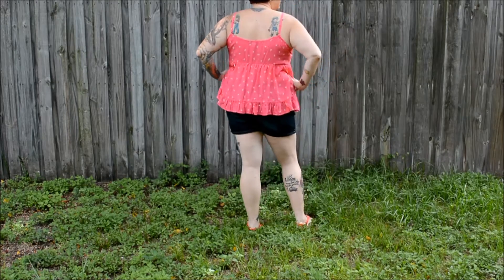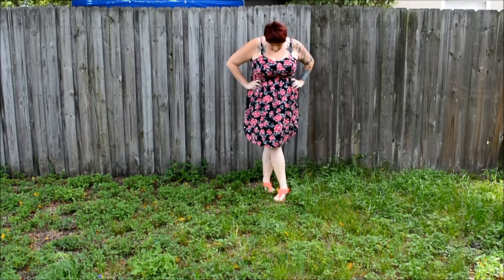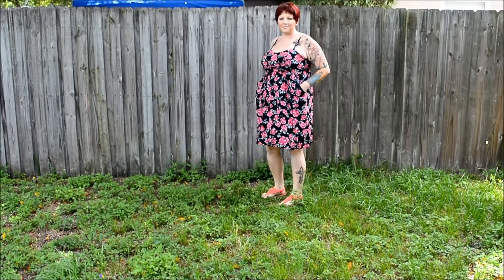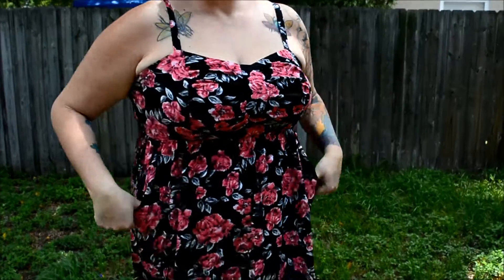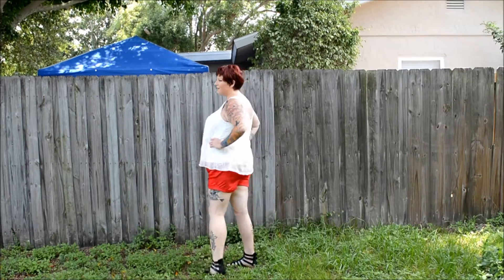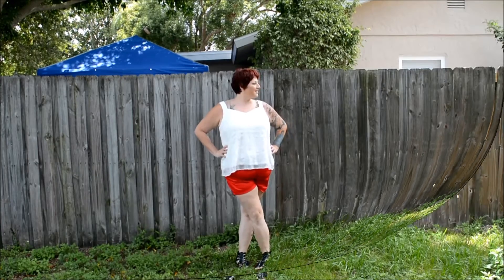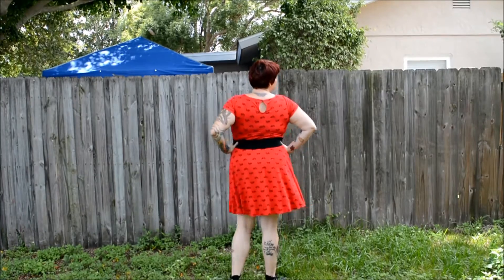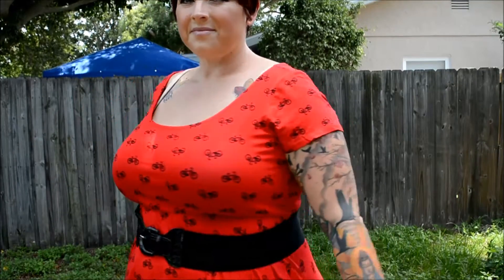Lifestyles of the Thick and Curvaceous | Torrid Haul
Here is a look book of the haul I did the other day.  I have linked what I could find, still available, down below.  for other fabulous plus size clothing.

Could not find the Bicycle dress online so may only be sold in stores

Could not locate the coral palm tree baby doll, so must be in store only.

Facebook, Instagram and Twitter are all under ITendToWingIt.

I don't maintain that as much as the others, but it is I am trying to get better at keeping it up.

What I eat in a day to lose weight, vlogs